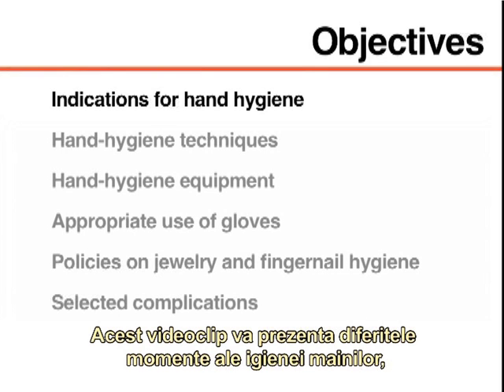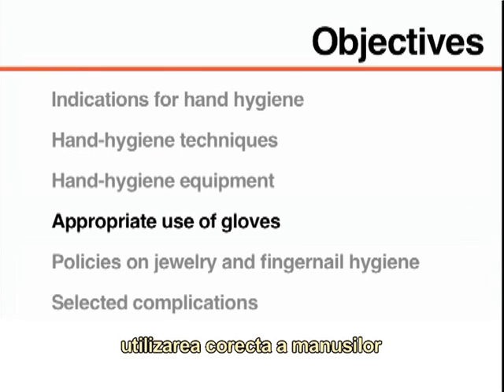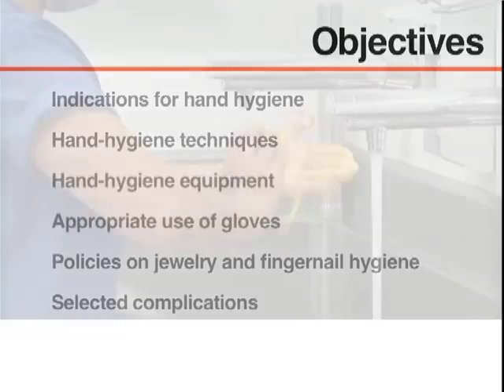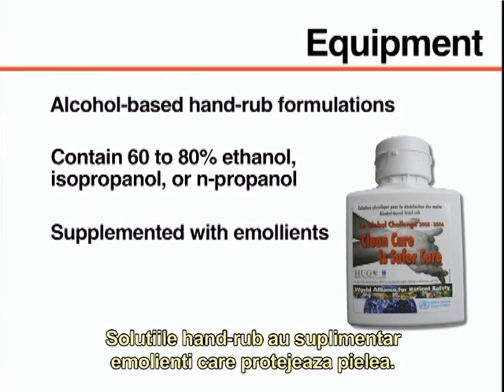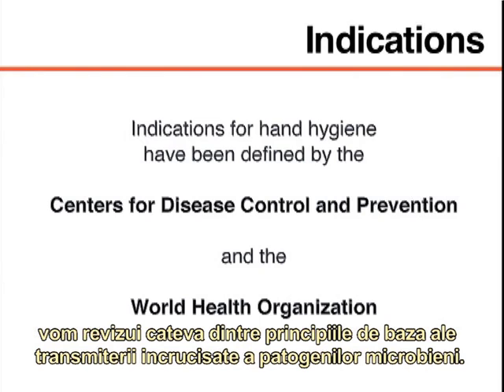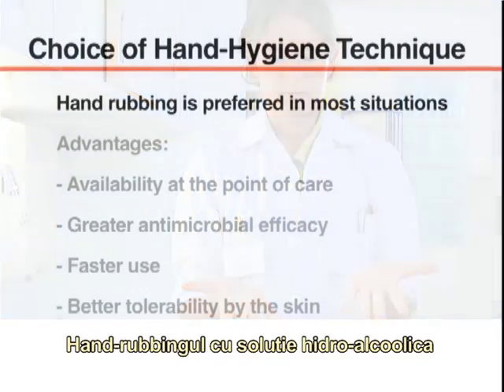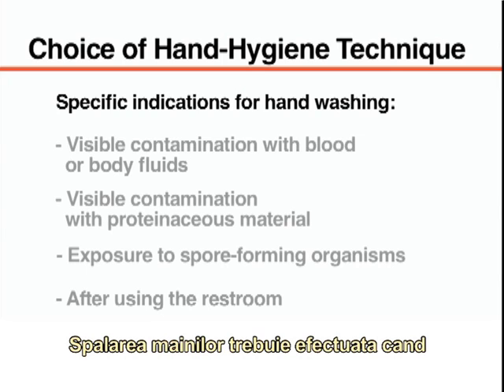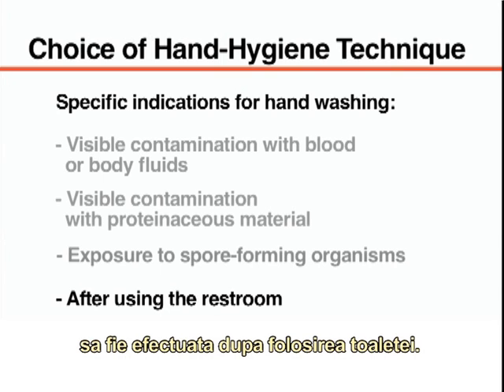Hand Hygiene NEJM Romania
Health-care associated infections are a threat to patient safety and the most common adverse events resulting from a stay in the hospital.1 Approximately 5 to 10% of hospitalized patients in the developed world acquire such infections, and the burden of disease is even higher in developing countries. Proper use of hand hygiene is a critical to the prevention of these infections, but compliance among health care workers is most often below 40%.

VIDEOS IN CLINICAL MEDICINE The New England Journal of Medicine, Yves Longtin, M.D., Hugo Sax, M.D., Benedetta Allegranzi, M.D., Franck Schneider, and Didier Pittet, M.D.
N Engl J Med 2011; 364:e24March 31, 2011DOI: 10.1056/NEJMvcm0903599